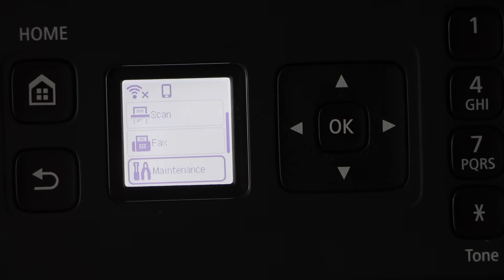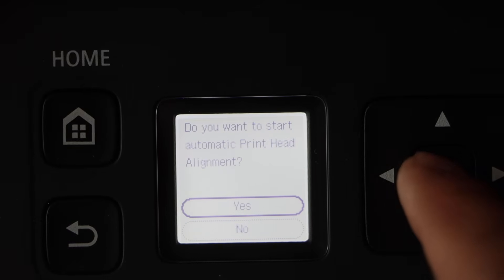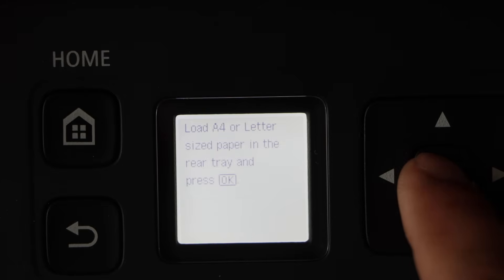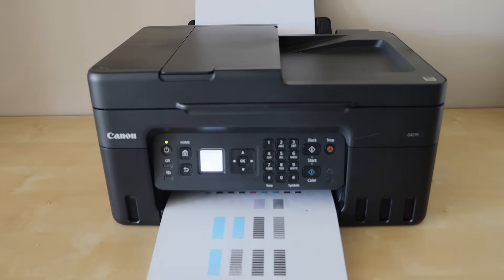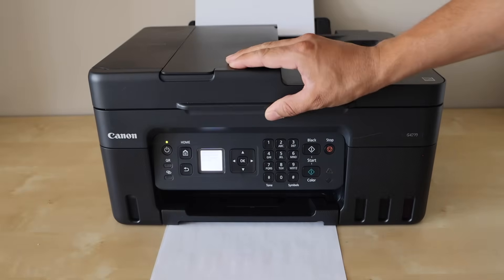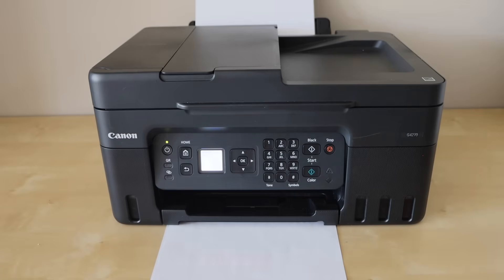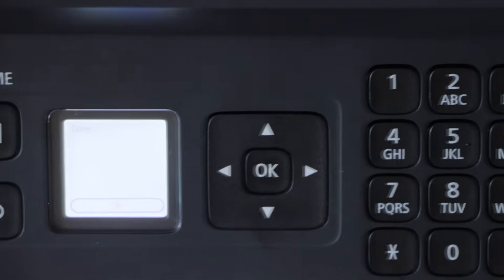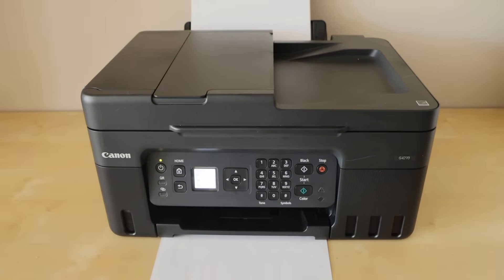Canon Pixma G4270 Printing Blurry Text - Fix With Printhead Alignment !!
This video reviews how to fix the blurry text on the printing from the Canon Pixma G4270 all-in-one printer. Use printhead alignment to fix the issue.